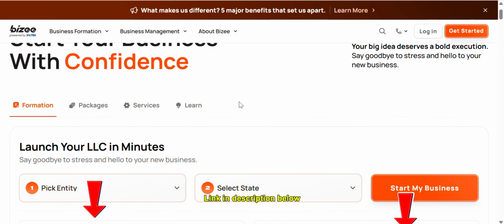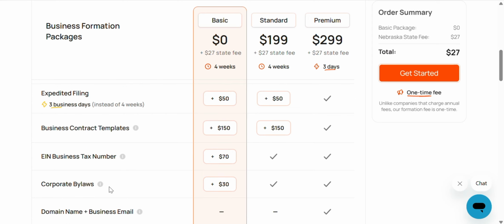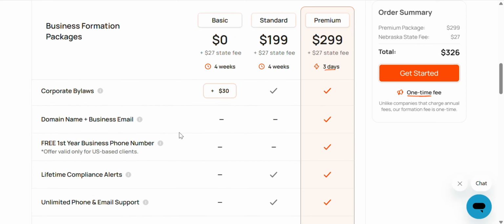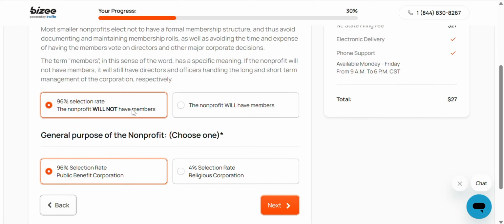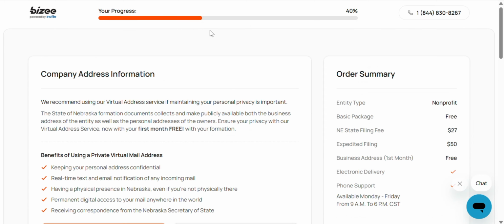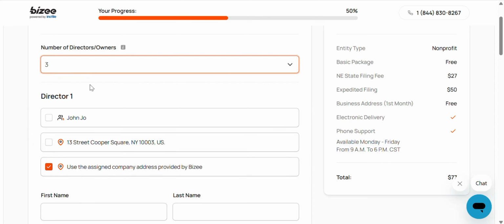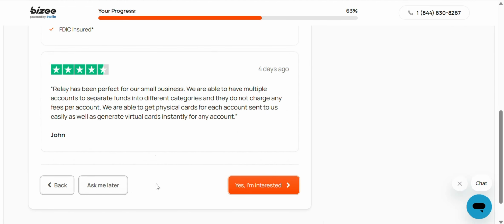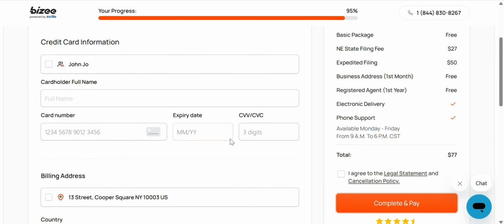How to Start a Nonprofit Organization in Nebraska (2026) | 501c3 Nonprofit Organization (Total Cost)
How To Start a Nonprofit in Nebraska (2026) | 501c3 Nonprofit Organization in Nebraska (Total Cost)

To start a nonprofit in Nebraska, you need to: choose a name, file articles of incorporation, obtain an EIN (Employer Identification Number) from the IRS, register with the Nebraska Secretary of State, apply for state tax exemption, appoint a registered agent, and potentially acquire necessary licenses or permits depending on your activities; the key step is to ensure your organization qualifies for 501(c)(3) status with the IRS to be considered a tax-exempt nonprofit.

►Tags (ignore):  how to start a nonprofit organization in nebraska, how to start a nonprofit in nebraska, how to start a nonprofit, 501c3, how to start a non for profit in nebraska, how to start a nonprofit in nebraska online, how to start a non profit in NE, how to start a nonprofit 2025, how to open a non profit organization in nebraska, how to form a nonprofit corporation in nebraska, how to form a 501c3 in nebraska, applying for 501c3 status, 501c3 non profit, nebraska nonprofit, nonprofit 2025

501c3 application process
501c3 explained
501c3 benefits
501c3 grants
501c3 requirements
501c3 application
501c3 application step by step
starting a 501c3 nonprofit
opening a 501c3 nonprofit
running a 501c3 nonprofit organization
501(c)(3) nonprofit organizations
nonprofit management
starting a nonprofit organization
how to start a 501c3 nonprofit corporation
how to start a nonprofit for free
registering a charity
starting a nonprofit business
how to start a nonprofit organization
how to apply for 501c3 status